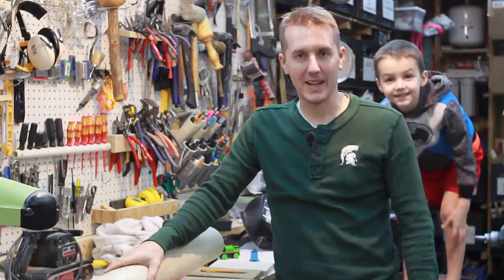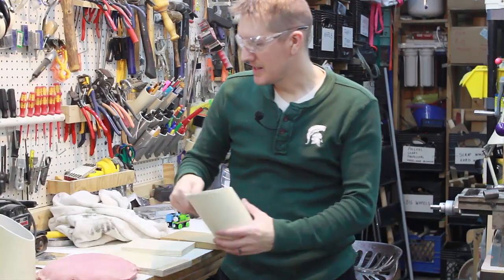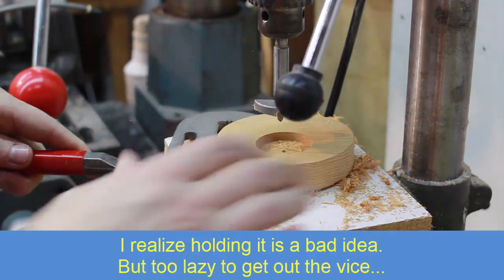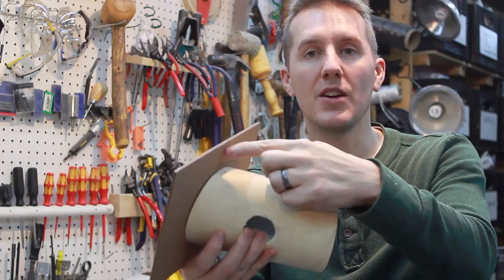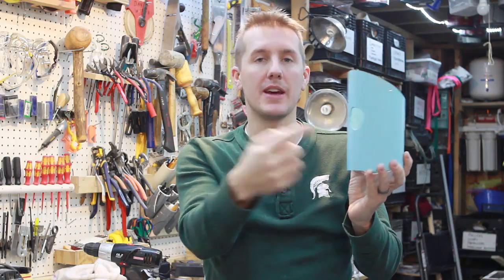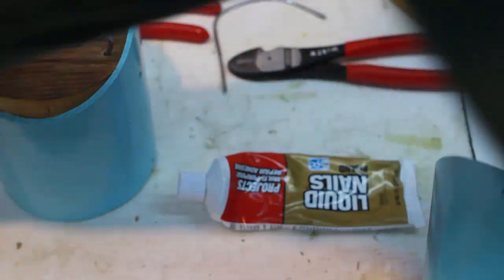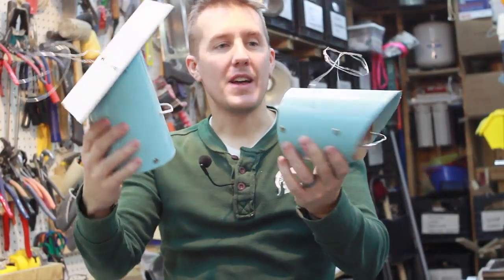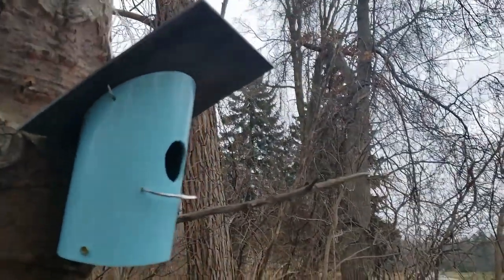Birdhouse - Easy to Build - DIY PVC Pipe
Cedar Bird House .
Aluminum Craft Wire .
Wren Bird House .

This is a really nice and easy birdhouse you can make with just a few scrap boards and some PVC pipe.  You could build it as a kit or make plans, but really no measuring is required.  Just cut and make it whatever size looks right.  The PVC pipe hold up well to weather and doesn't fall apart as easily as wood would.  (say those last 2 words out loud)
It's a great project to build with a kid also.